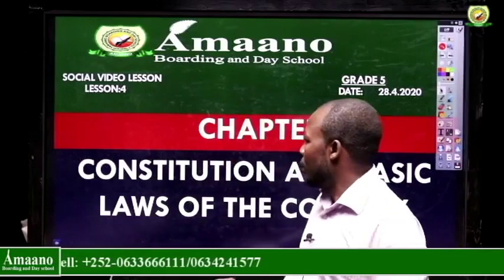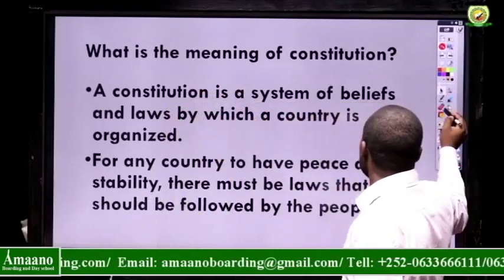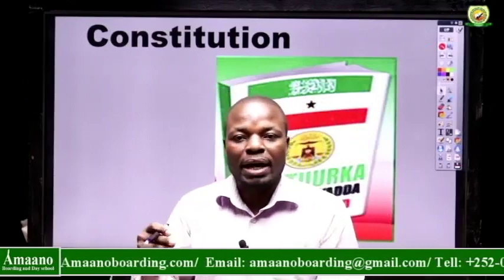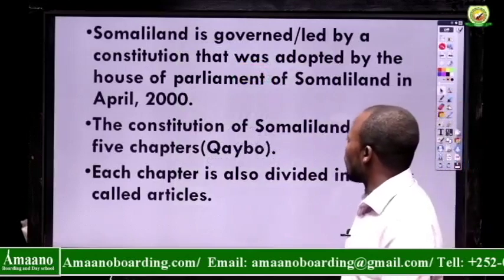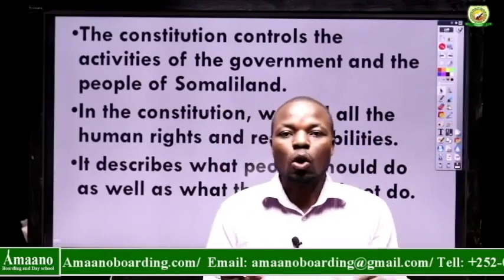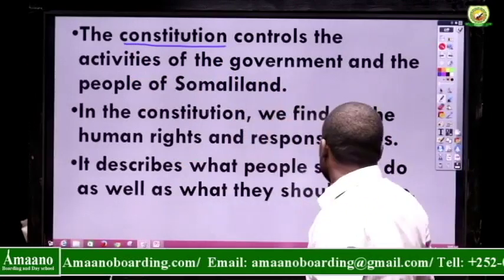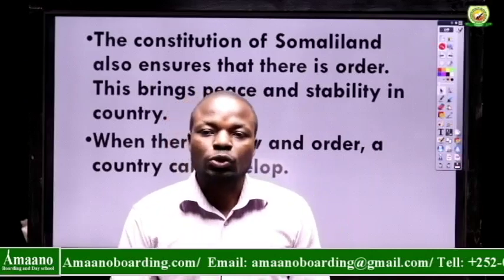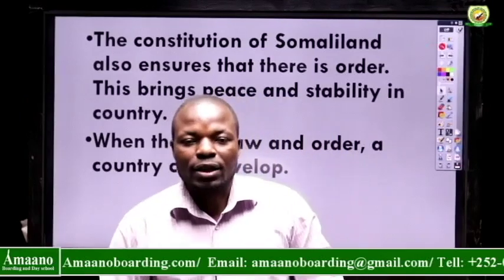SOCIAL/VIDEO LESSON4/GRADE5 (28/4/20)